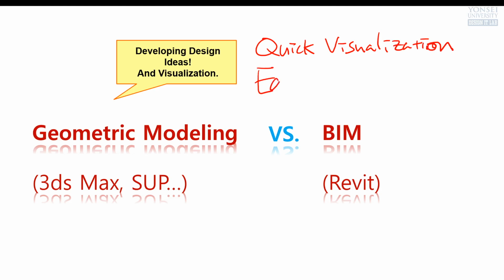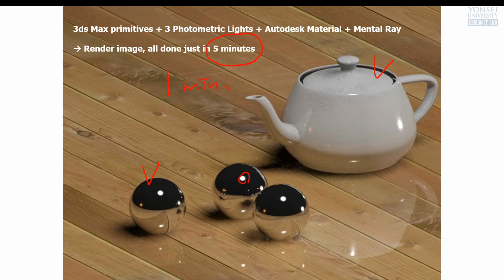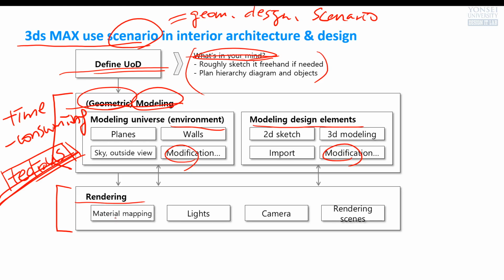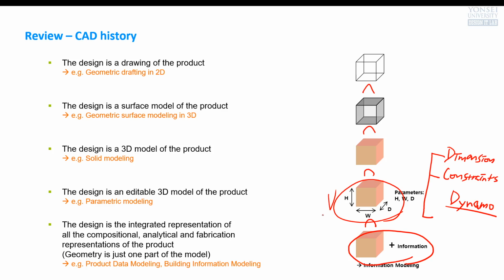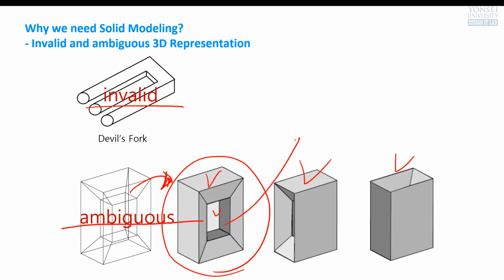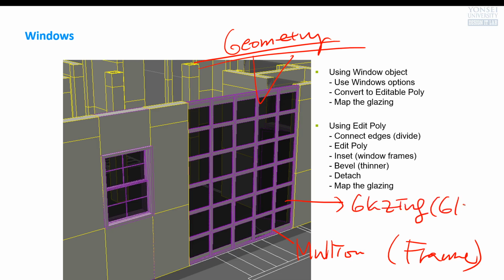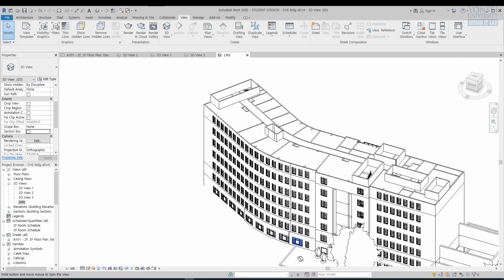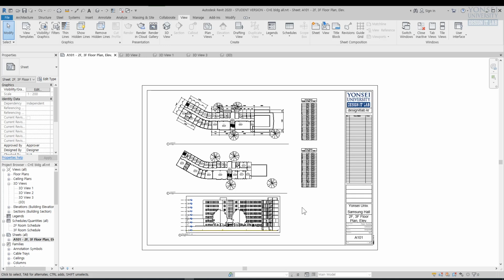2020-1 DDS_09 - Lecture BIM & Design Representation